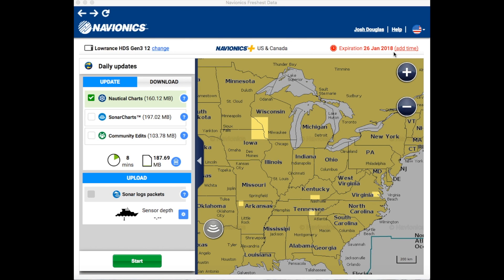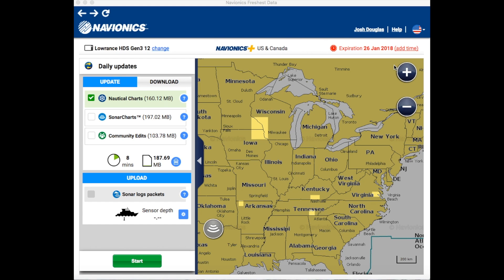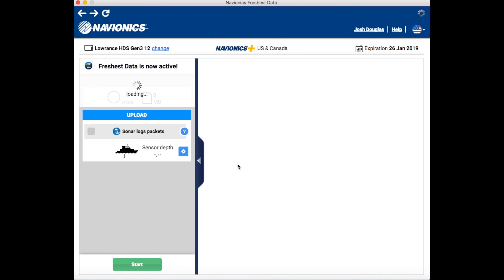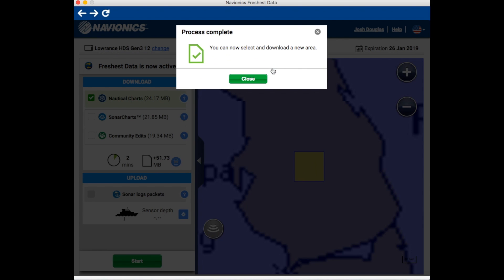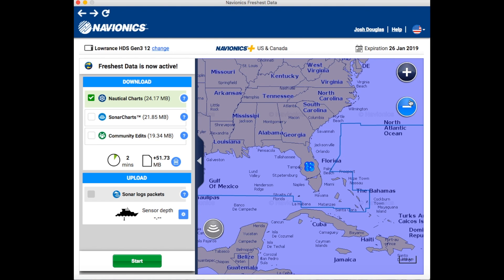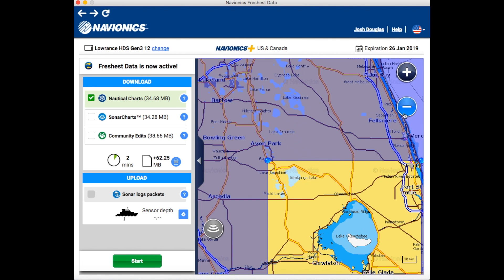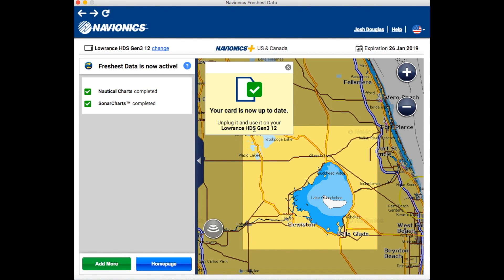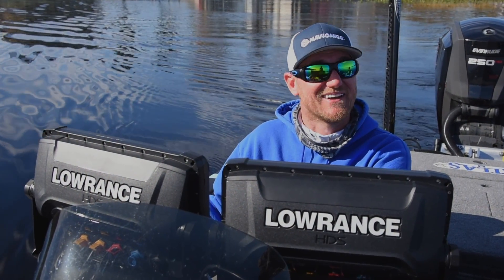Utilizing Navionics Daily Updates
Today's fishing electronics are getting better by the day, but nothing supercharges your electronics abilities better than utilizing Navionics Daily Updates. Navionics Pro Josh Douglas shows you how to update your Navionics card and utilize these Daily Updates for better mapping. Boat Safer and Fish Smarter with Navionics.